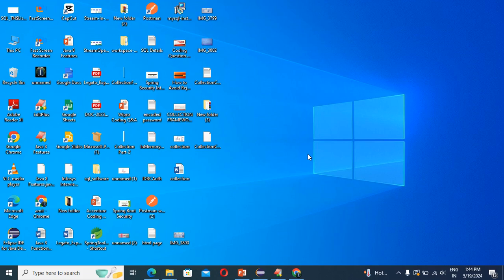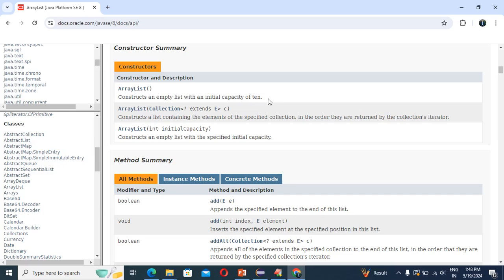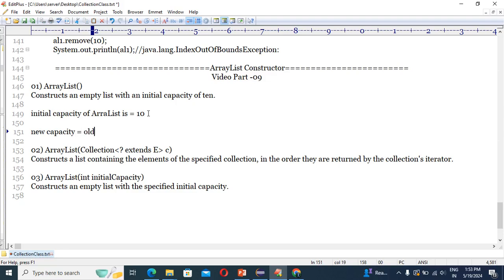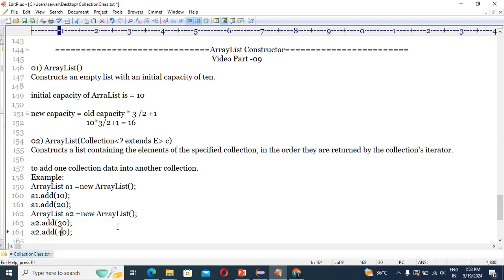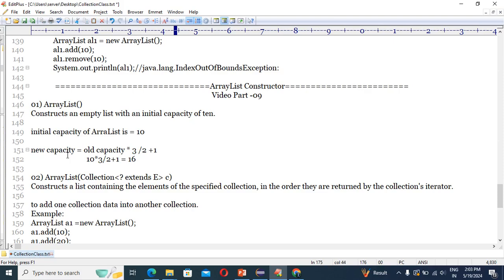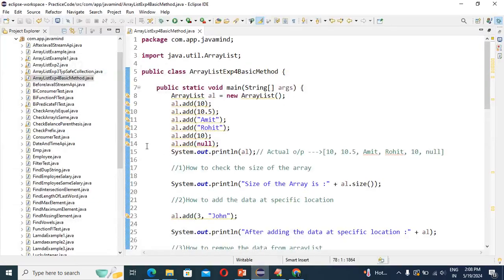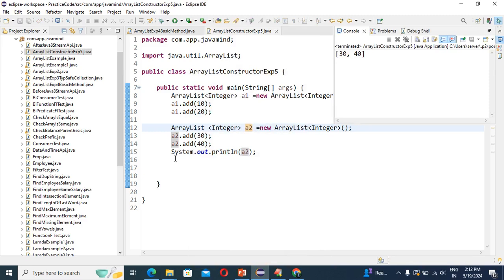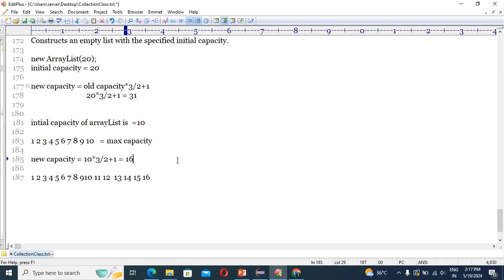Java Collection Framework | Constructors of ArraysList | Java Interview Q&A | Part - 9